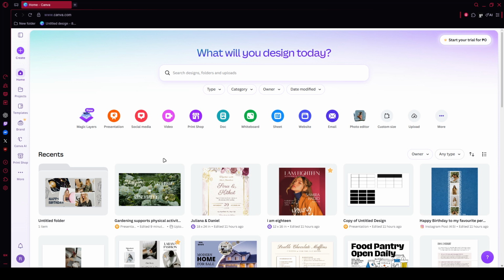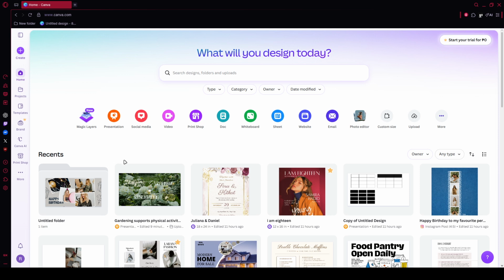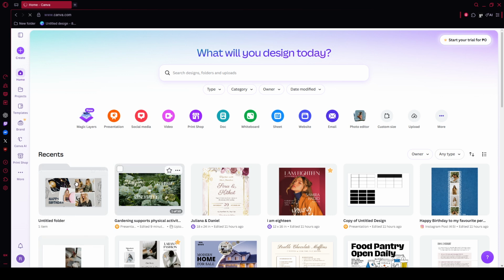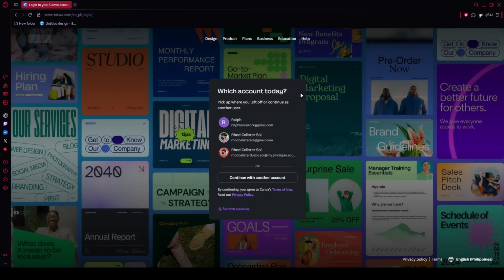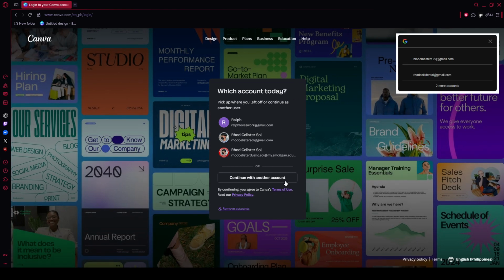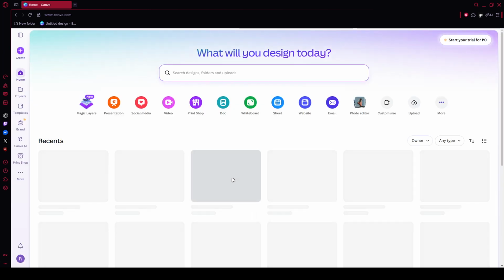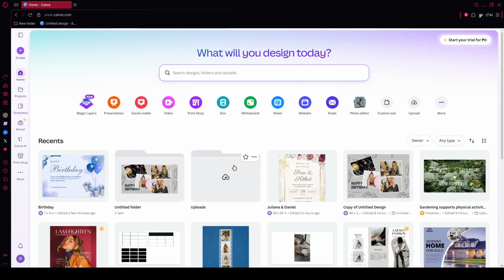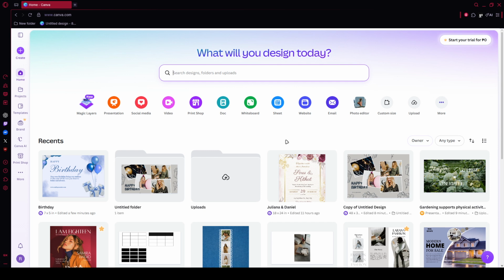How To Login To Canva [Step By Step Guide]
In today's video we cover How To Login To Canva [Step By Step Guide]